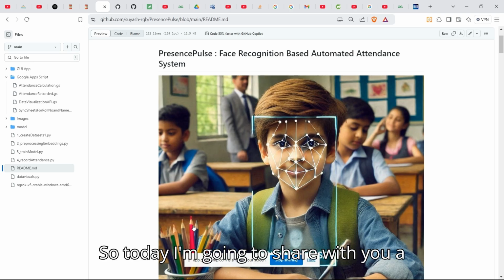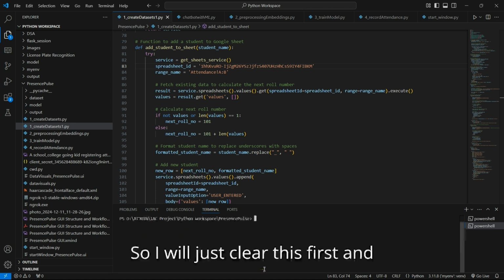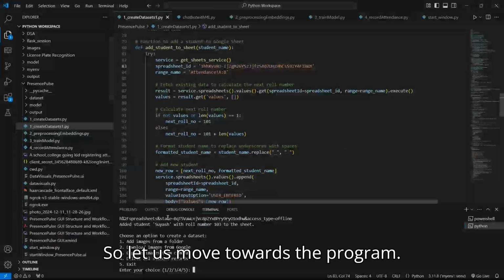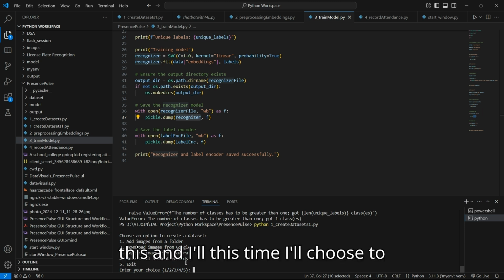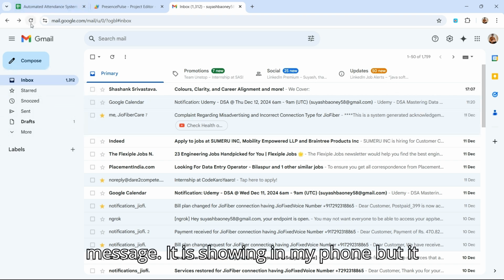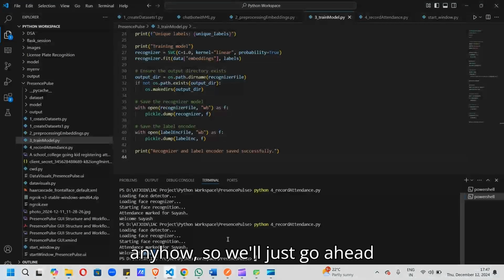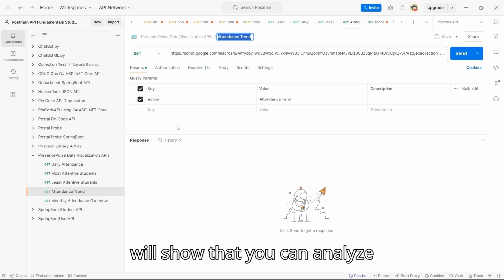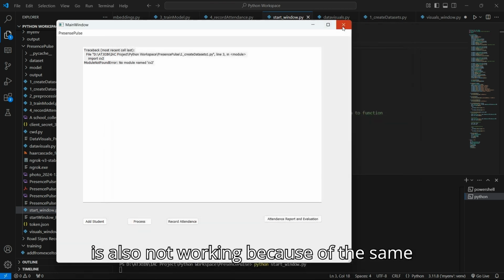PresencePulse: Revolutionizing Attendance with Face Recognition!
PresencePulse is an advanced face recognition-based attendance system designed to enhance accuracy and efficiency in educational institutions and workplaces. Key features include dataset preparation, face embeddings extraction using deep learning, SVM model training, real-time face recognition, comprehensive data visualization, and automated mailing. Key concepts encompass face embeddings (unique numerical representations of faces), labels (classification targets), 128-dimensional vectors (reduced to 2D for visualization), and ngrok tunnels (secure local server access).